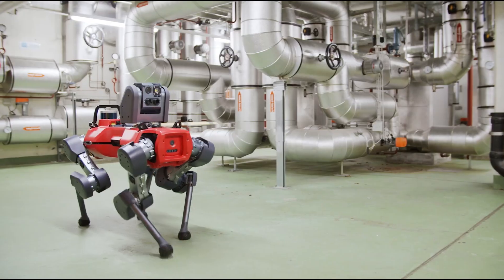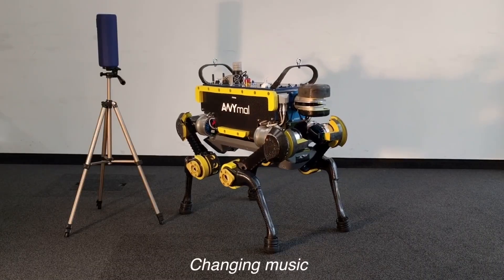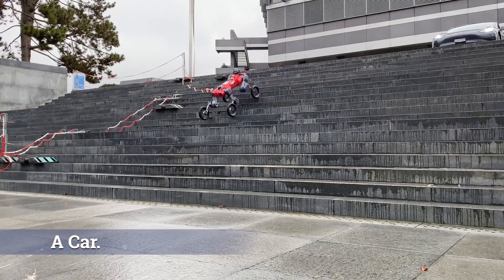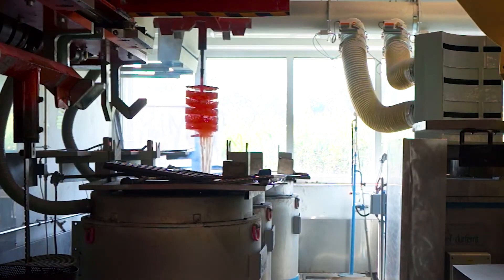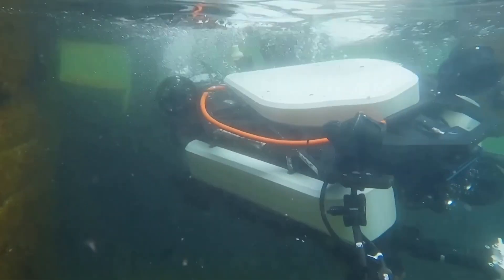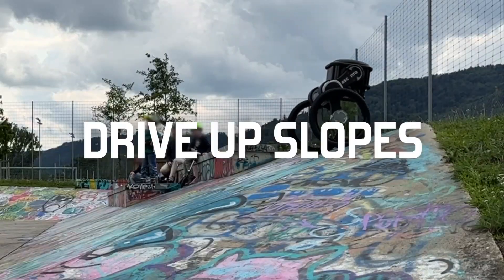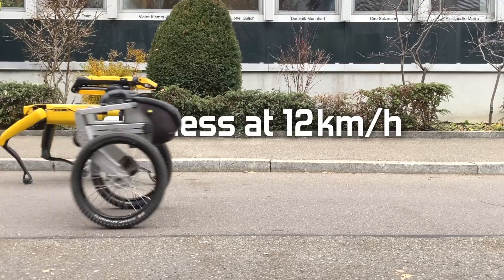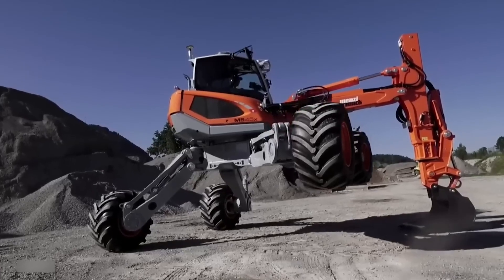Swiss Robots: Precision Engineering and Innovation 🇨🇭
Explore the world of Swiss robots, known for their precision engineering and innovative capabilities. From manufacturing to healthcare, these advanced robots are revolutionizing industries worldwide with their reliability and efficiency. Discover the latest advancements and future prospects in Swiss robotics, highlighting their global impact and technological excellence. Whether you're a tech enthusiast or a professional in robotics, this video offers insights into one of the leading hubs of cutting-edge automation.